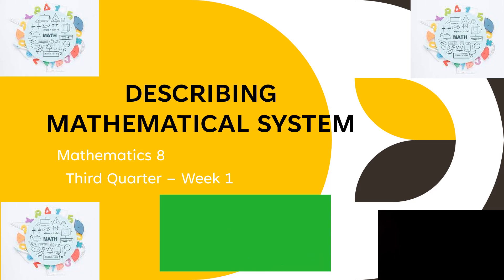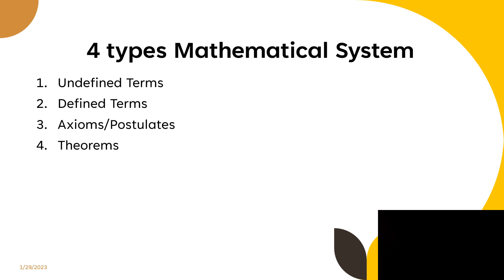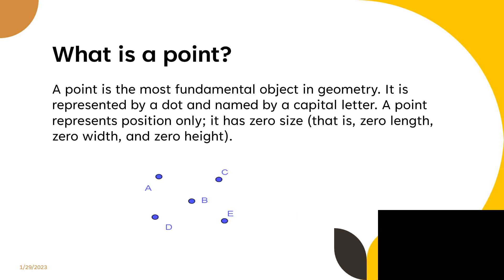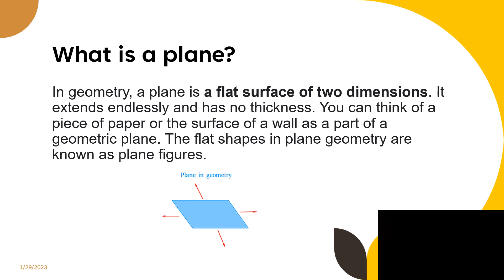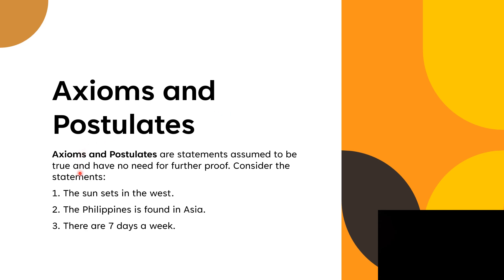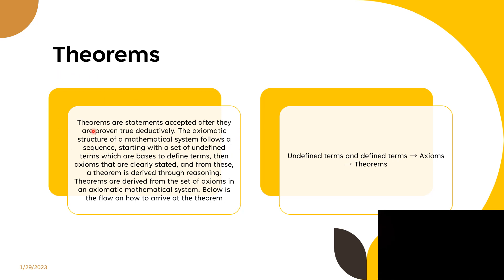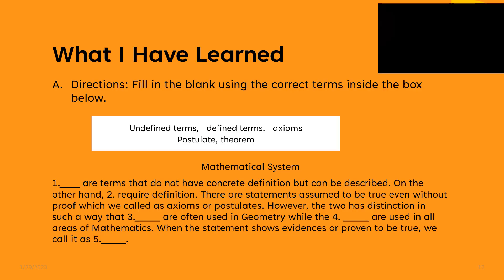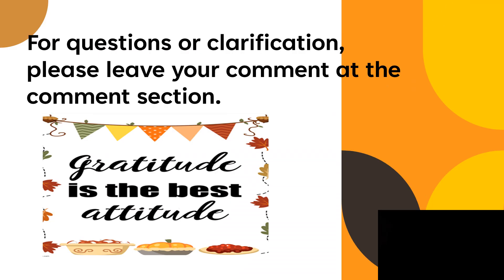DESCRIBING MATHEMATICAL SYSTEM II Teacher Marife Adonis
Geometry has a big contribution to our society. It is the beginning of numerous easy and complicated designs of buildings, infrastructures, houses, churches, and many others. This implies that we apply to the modern world what Euclidian theories in Geometry have been given. Euclid of Alexandria (lived c. 300 BCE) was known as the “Father of Geometry”. He systematized ancient Greek and Near Eastern mathematics and geometry. The mathematical system known as Euclidian Geometry attributed to Euclid has been described in his textbook the “Elements” as a structure formed from one or more sets of undefined objects, various concepts which may or may not be defined, and a set of axioms relating these objects and concepts.